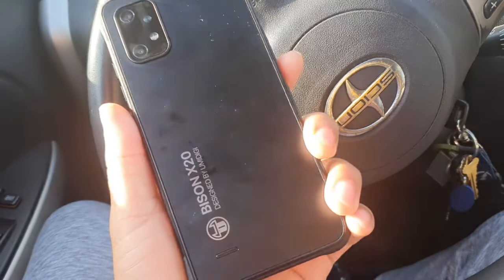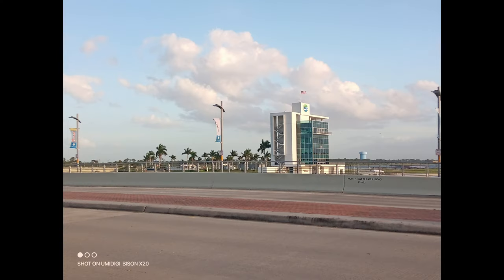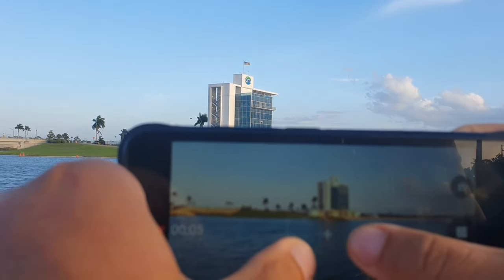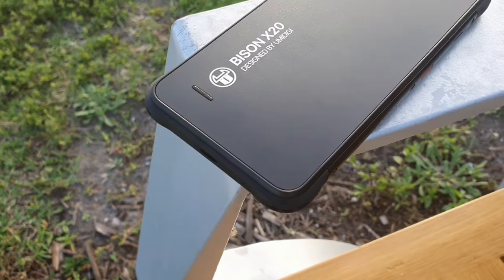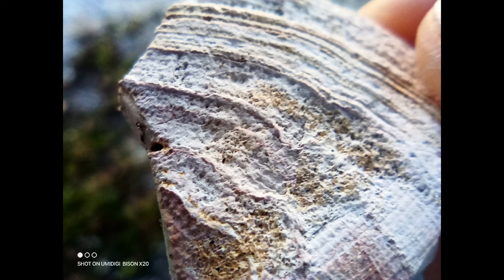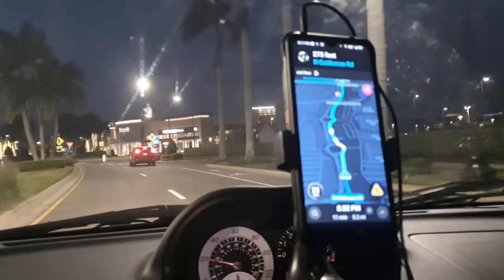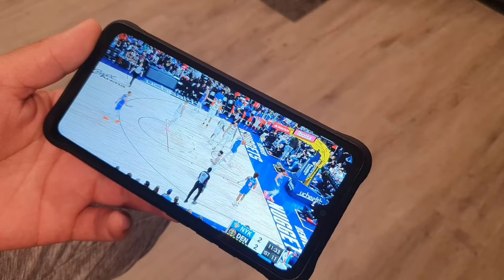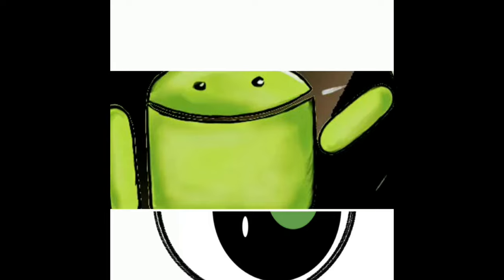UMIDIGI BISON X20 : 12GB RAM + 128GB ROM | 7 Days LATER $152!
UMIDIGI Rugged Smartphone Unlocked, Bison X20 Android 13 Cell Phones, IP68/IP69K Waterproof Phone, 6000mAh 12 (6+6)+128GB/TF 1TB Expand, 6.53" Screen NFC AGPS, 4G Dual SIM Outdoor Rugged Phone

where to buy
World Premiere Sale
🚀【Up to 12GB RAM + 128GB ROM】Bison X20 rugged android phone drives on MediaTek Helio P60, Octa-Core Processor, 6GB RAM+128GB ROM big storage can support expand RAM up to 12GB (with 6GB virtual memory), you can easily and smoothly switch between apps to make the most of your mobile phone's performance. With a dedicated Micro SD slot that supports up to 1TB of external storage, provide plenty of room for your apps, photos, files.
📱【6.53 Inch Large Full Screen & 20MP Rear Camera】6.53 inch HD+ screen with a resolution of 720 x 1600, aspect ratio of 20:9, brightness of 400 nits, the Bison X20 unlocked cell phones provide ultra-definition and rich colors, bring you immersive visual experience. Equipped with a 20MP rear Len and 8MP front camera, allow you to shoot stunning photos, capture the moment and beauty of the world anytime.
🔋【Ultra-Long Standby Time】Comes with a 6000mAh massive battery, delivers up to 550 hours of standby time, 45 hours of calling time and 20 hours of video playback (Umidigi Lab data), this Umidigi phone provide a stable output and lasting. You can use your telephone all day long without worrying about rapid discharge.What's more, OTG reverse charging can also power your smartwatches, earbuds or smartphones.
☔【360 All Round Protection】Totally compliant to the IP68/IP69K, MIL-STD-810H standard, the Bison X20 rugged outdoor smartphone dares to resist harsh environments and rough handling. With the ability to withstand 5m drop to the ground and waterproof for up to 1.5m deep for 30 mins, 99% against sand, dust, dirt. This telephone cellulaire have a wide operating temperature range from -20°C to 70°C, can handle the different outdoor environments.
🔔【Multi-Function for Easy Use】Unlock via fingerprint ID or face ID Recognition, NFC function Google Pay, wireless FM radio, customized water camera mode. The gloves mode allow you touch screen of the rugged cell phone while wearing gloves. Besides, benefit from GPS, AGPS, Beidou, GLONASS, and Galileo navigation system, Bison x20 unlocked phone provide faster and more accurate positioning. And you can quick access some applications through customized button. It is super convenient!
📶【4G LTE & Global Bands】Supports global 4G frequency bands, This rugged smart phone have Broad coverage of most major carriers in USA, Canada, Europe, etc, provide Umidigi users with seamless connectivity and uninterrupted internet access, no matter where they are in the world. Support Network: 2G GSM: B2/B3/B5/B8; 3G WCDMA: B1/B2/B4/B5/B8; 3G CDMA: BC0/BC1; 4G FDD: B1/2/3/4/5/7/8/17/18/19/20/28A; 4G: LTE TDD: B38/40/41.
💙【Dual SIM Phone & Excellent After-sales Service】2-card Slots Design, this android phone unlocked supports 2 Nano SIM card or 1 Nano SIM card + 1 micro SD card (SIM/micro SD

card not included).